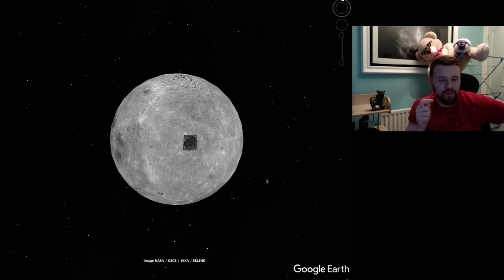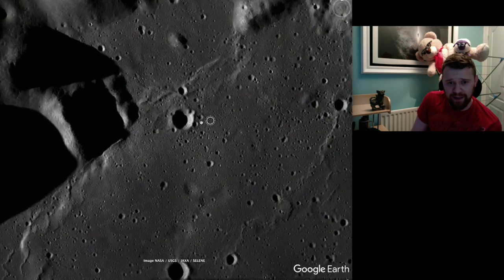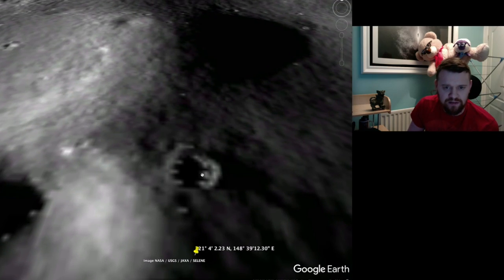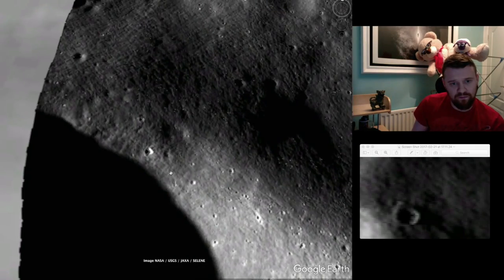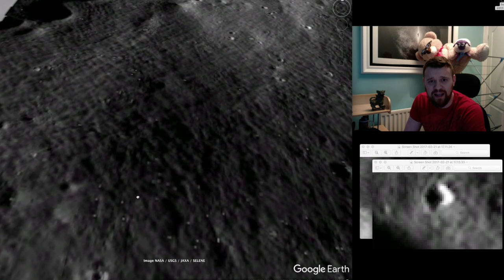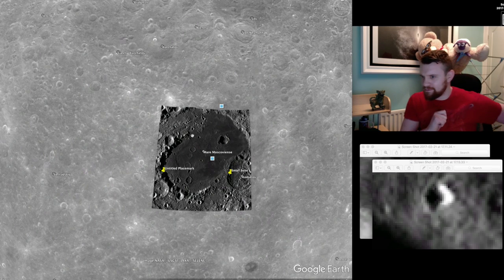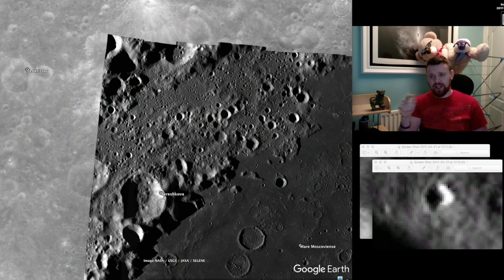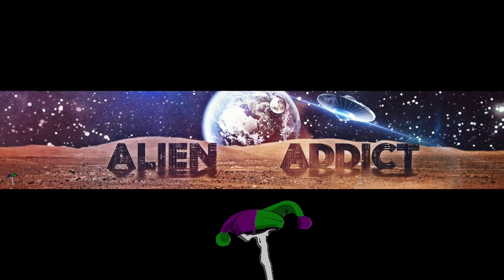Google Moon Bases Debunked the Hoaxing Ground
This What I call the Bell End zone on Google Moon and in the wrong hands can lead to Disinformation (Hoaxers Love it)

Huge Shout to Joker Editz who made my 3D Banner check out the speed run and drop him a comment and a Like great guy & a Huge Talent.

Link to Moon Bull Shit
21° 4' 2.23 N, 148° 39'12.30" E Moon base